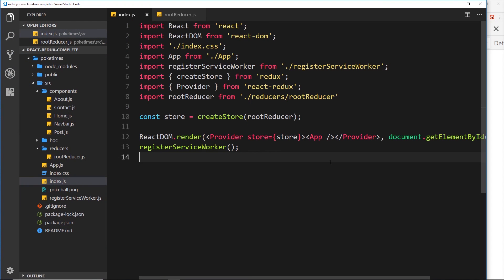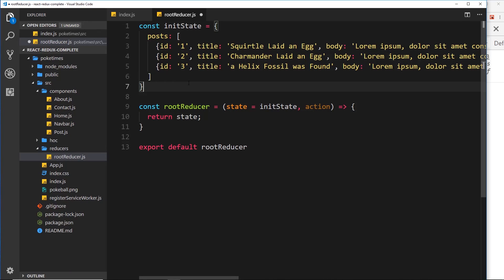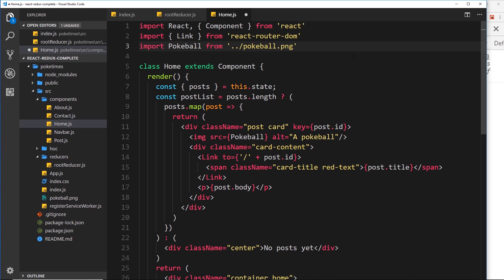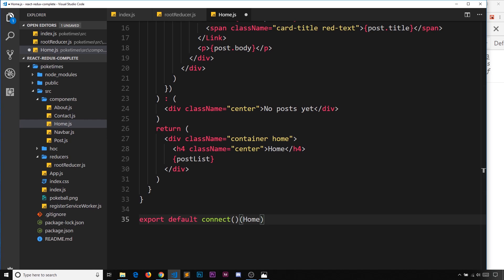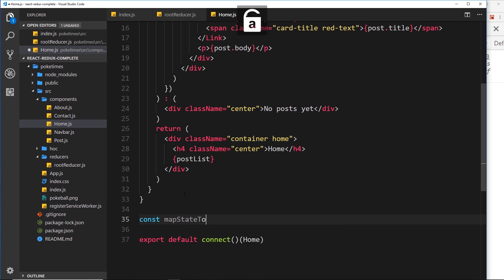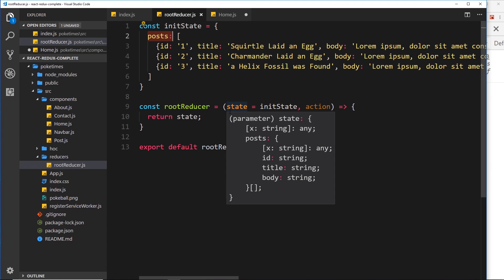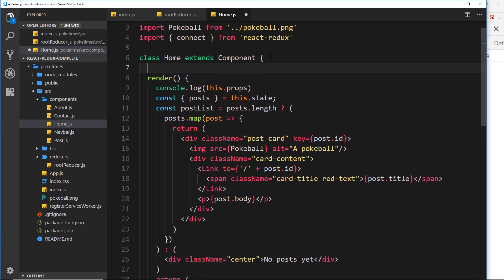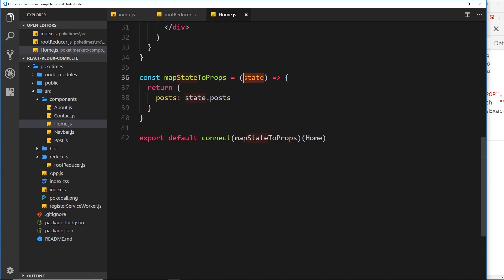Complete React & Redux Tutorial #40 - Mapping State to Props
Hey gang, in this Redux tutorial I'll show you how to map your redux state to props in your React components. In other words, how to access store data from your components.